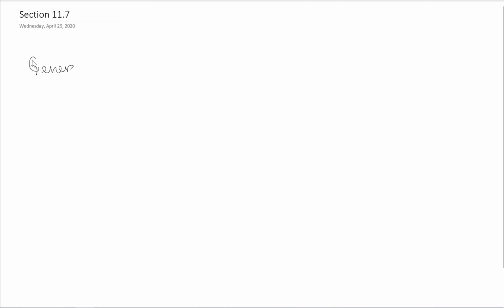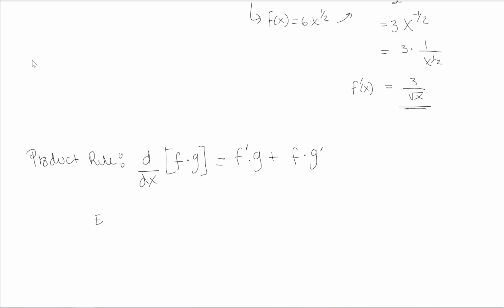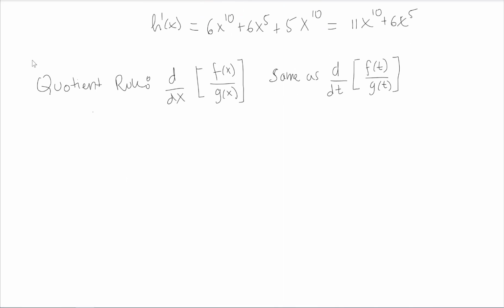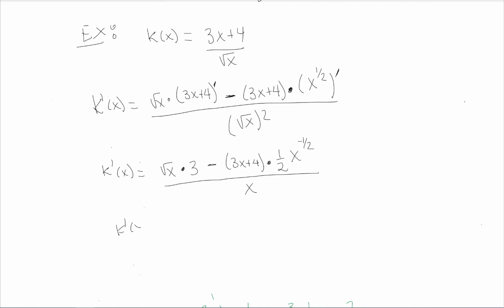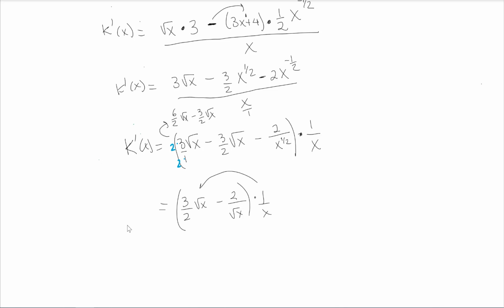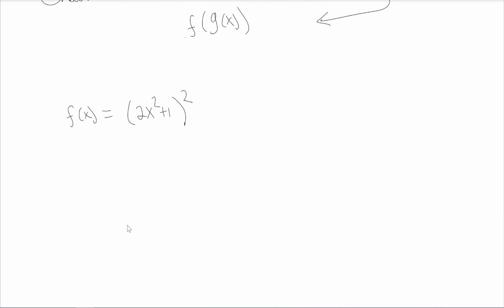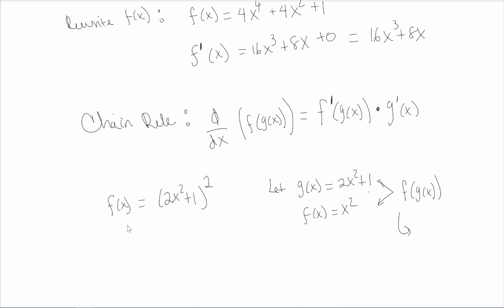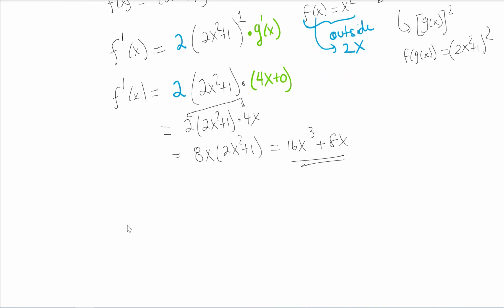Section 11.7 Part 1